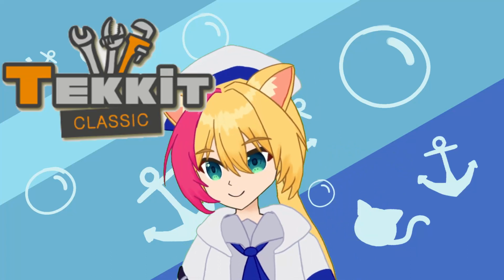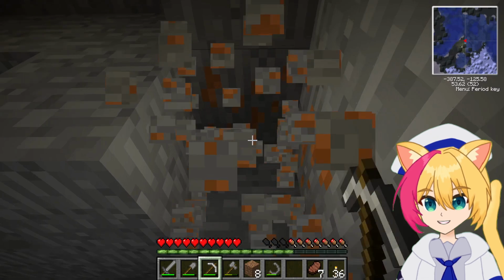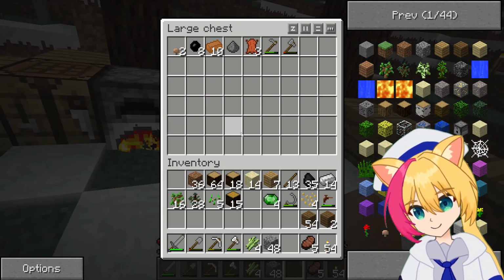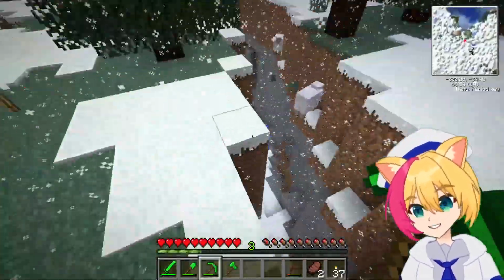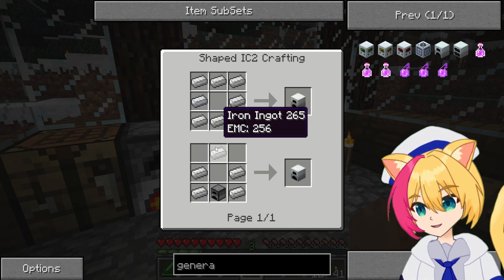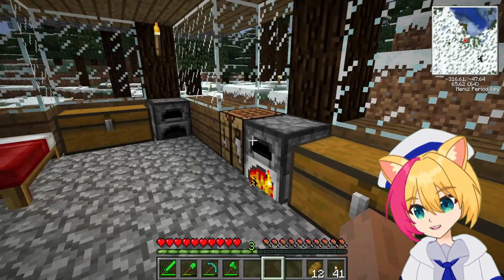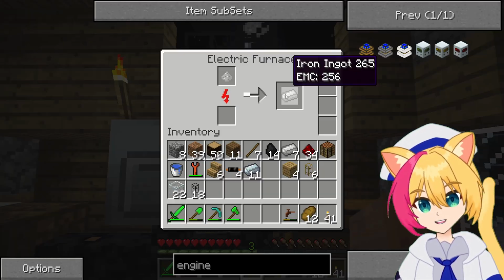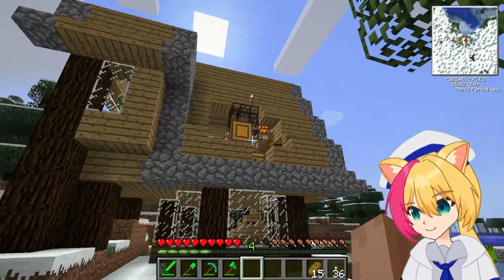Tekkit Classic ep1 - Dawn of a New Age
The first episode of my Nekoventures Tekkit Classic series!  Tekkit Classic is a Minecraft modpack that adds machines, industrialization, and much more!  This series chronicles my adventures exploring this modpack, I'm so excited to see what it has to offer!